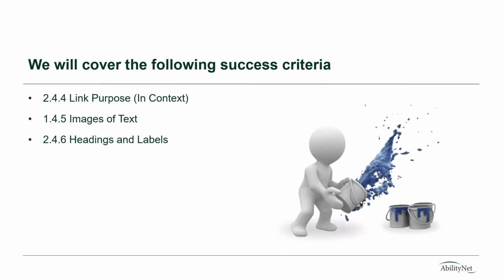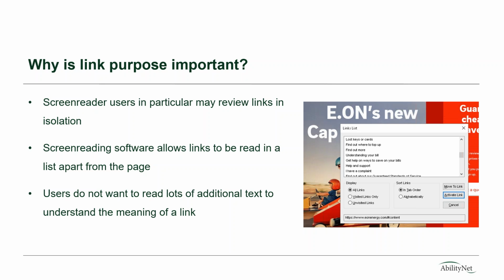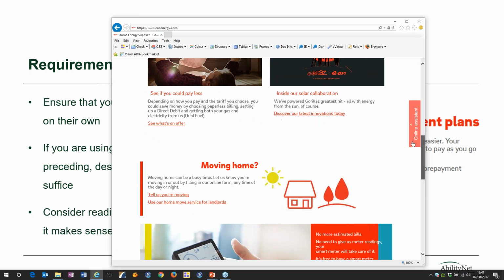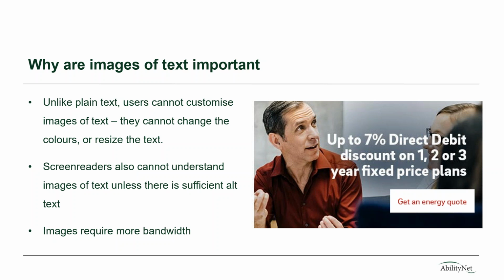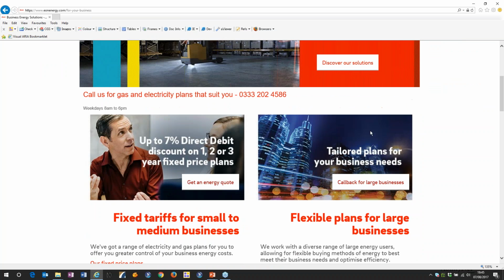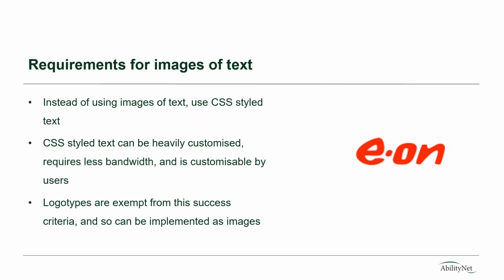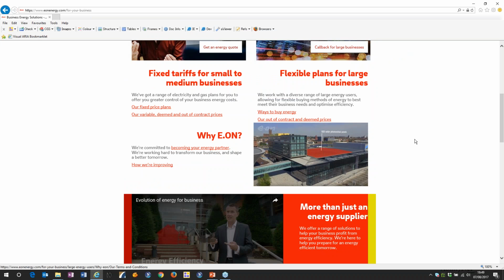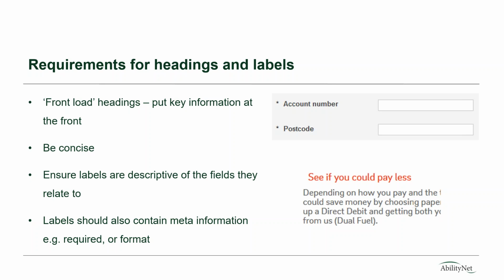AbilityNet Webinar Developers Content